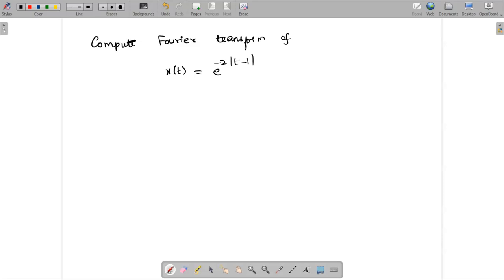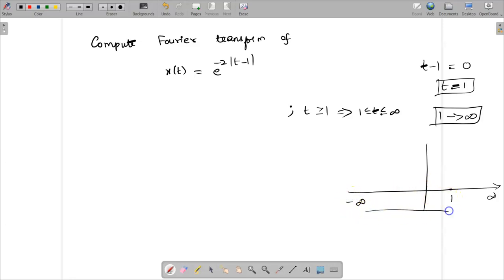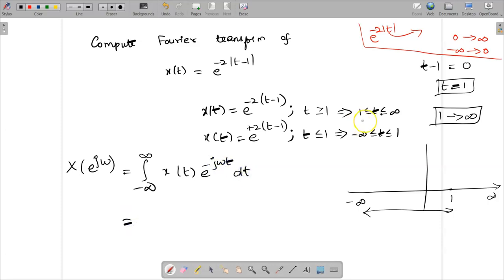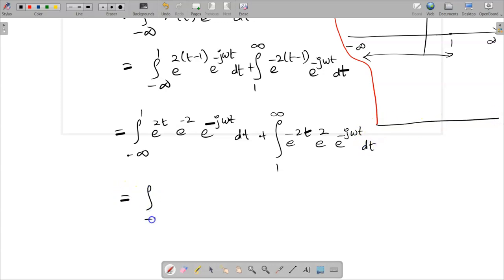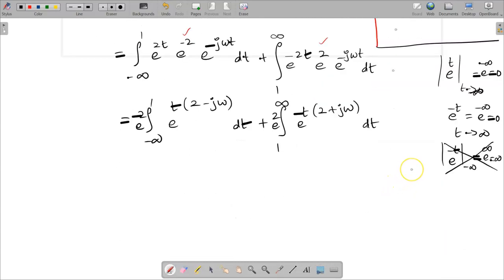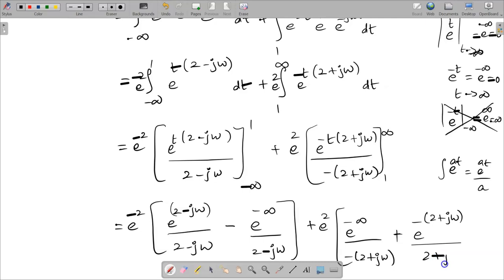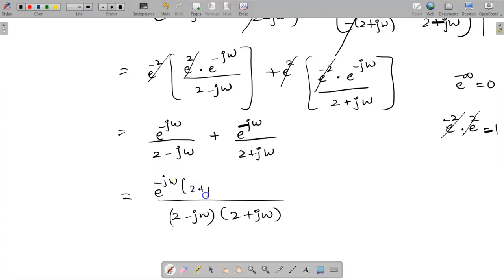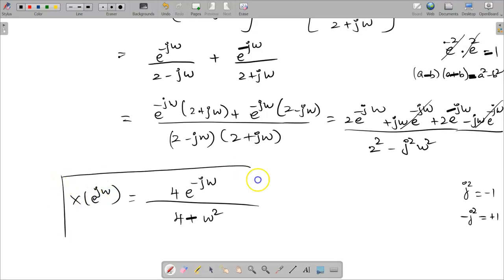Fourier Transform of Continuous Time Signals x(t)=e−2∣t−1∣ | Signals and Systems - Unit 2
In this video, we dive into the Fourier transform of continuous time signals as part of Unit 2 in the Signals and Systems course. We will analyze a specific exponential signal, x(t)=e−2∣t−1∣, and walk through the steps to compute its Fourier transform. Ideal for engineering students and anyone interested in signal processing, this tutorial provides clear explanations and detailed calculations to help you master the Fourier transform concepts.